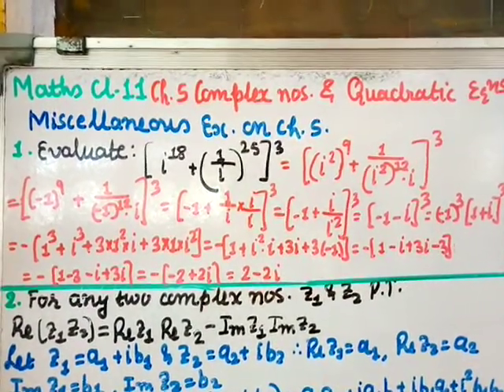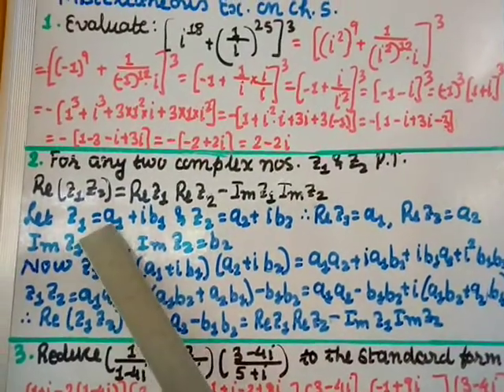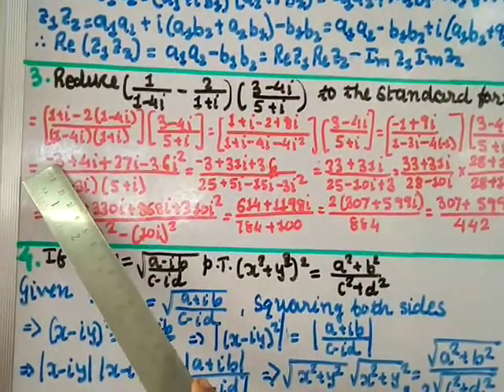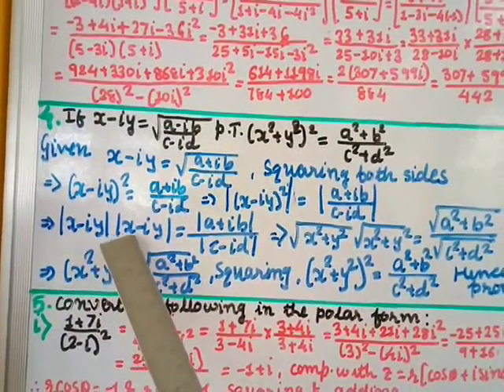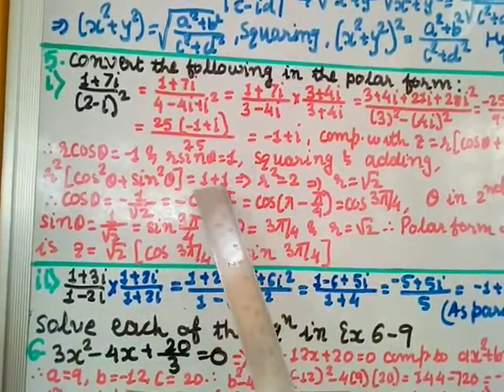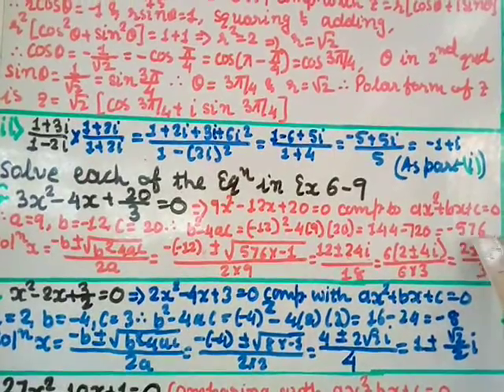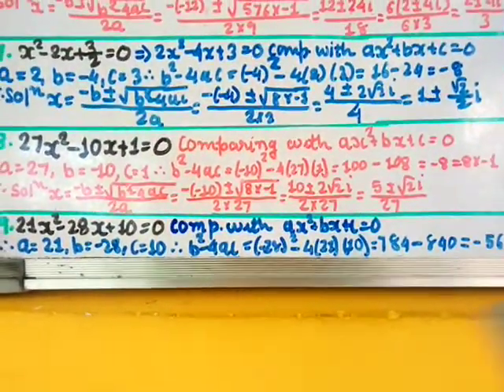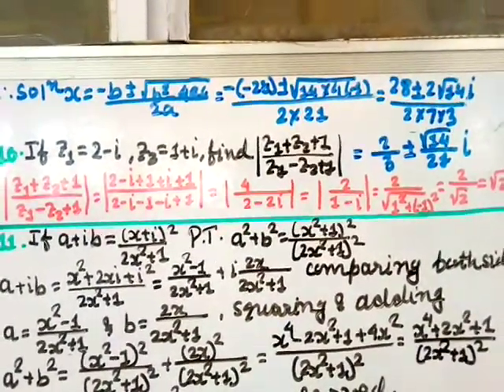Maths Cl XI Ch 5(Part5) Misc Ex Q 1-10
Ch 5 Complex Numbers and Quadratic Equations
Miscellaneous Exercise on Ch 5